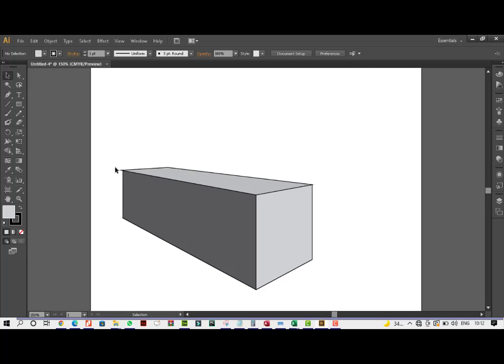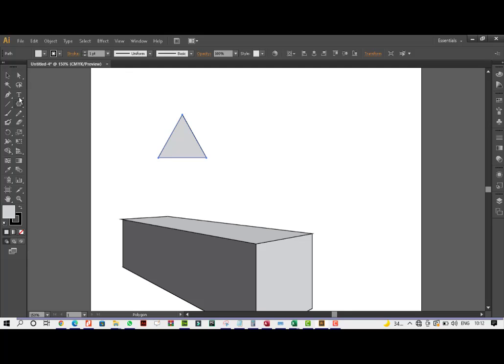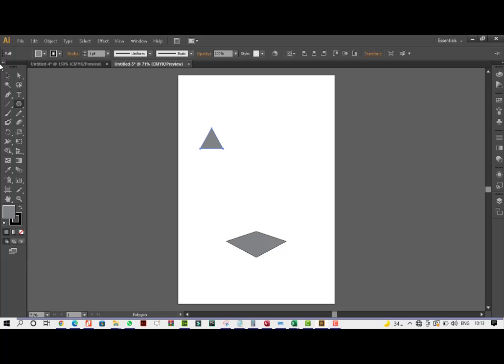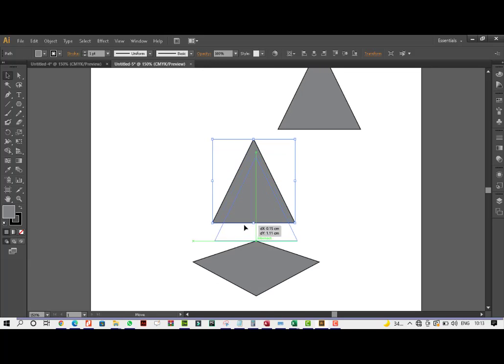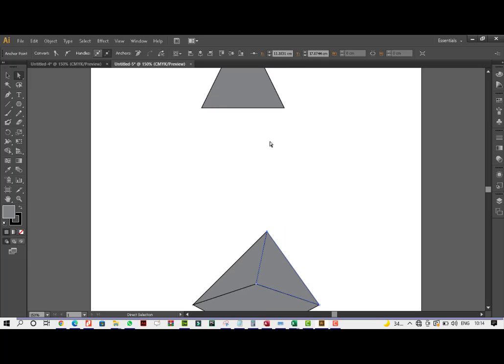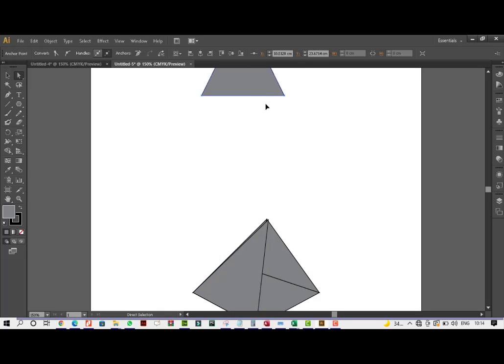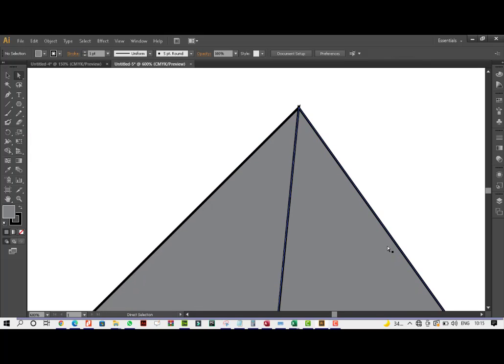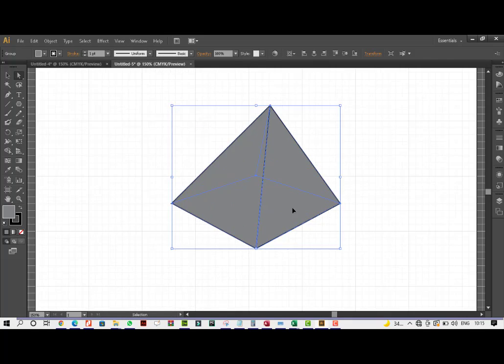Using Perspective in Illustrator -- A Level IT 9626